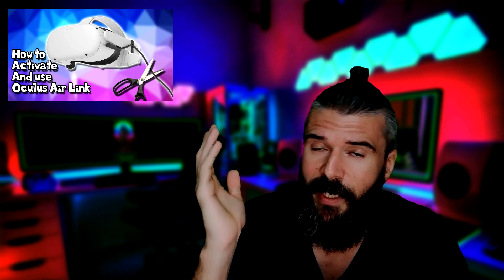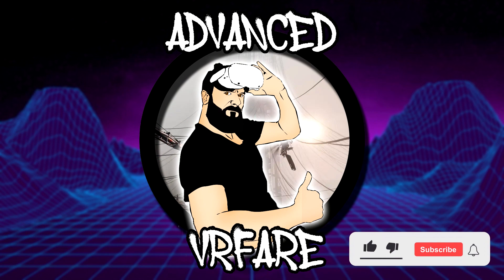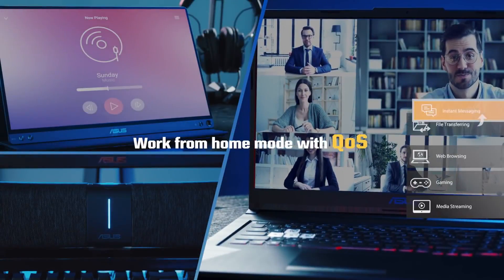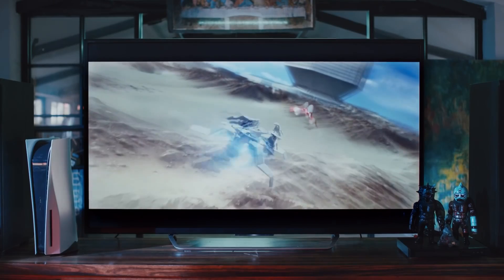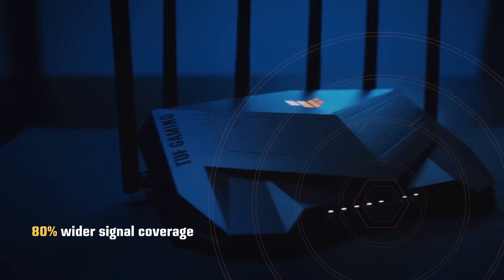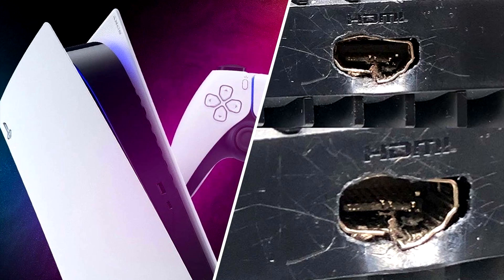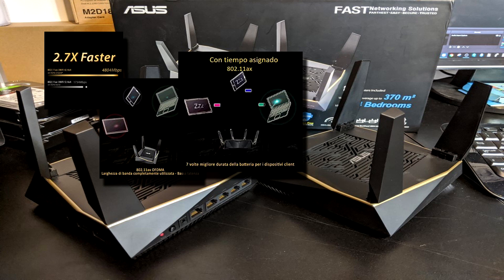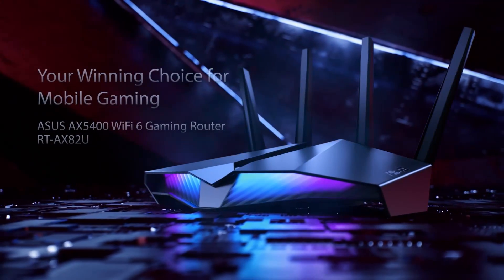The best WiFi6 router for Oculus Quest 2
If you love to play wireless on Air Link or Virtual Desktop with your Oculus Quest 2 and you're looking for the best WiFi6 Router, here is a list the 3 of the best from Asus

1. Asus TUF Gaming Router AX5400
2. Asus Gaming Router RT-AX92U
3. Asus Gaming Router RT-AX82U

Quest 2 256GB
Quest 2 128GB

Quest 2 silicon kit:
Grip controller + lens cover

Original Oculus Link cable
Link cable 3mt 5Gbps

Quest 2 Elite strap
Quest 2 Halo strap
Quest 2 BOBOVR strap

Quest 2 original cover case
Quest 2 cover case cheap (economico)

My PC:
Main board MSI X570 A Pro
HDD 2 TB